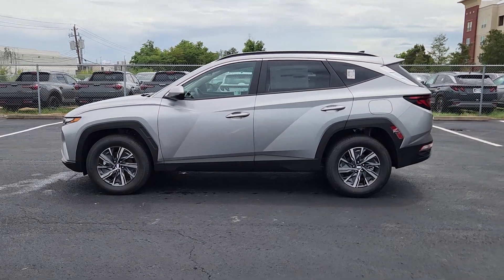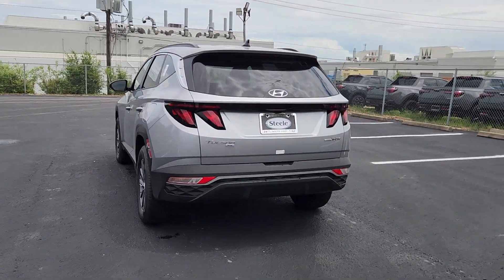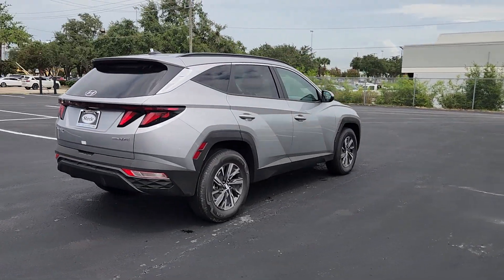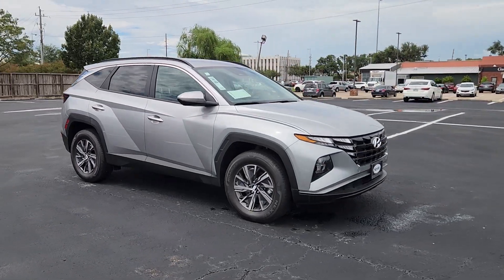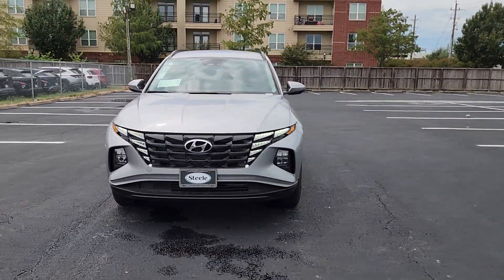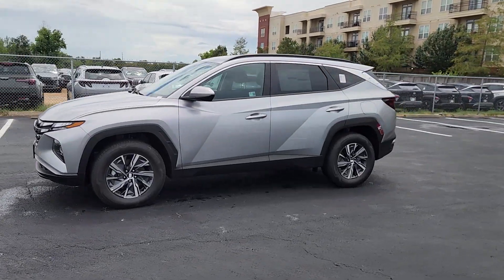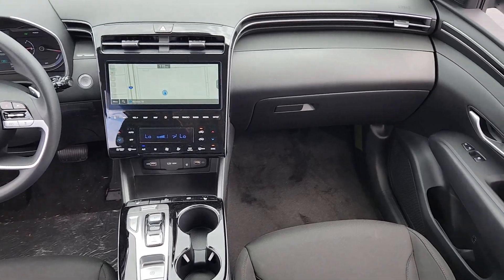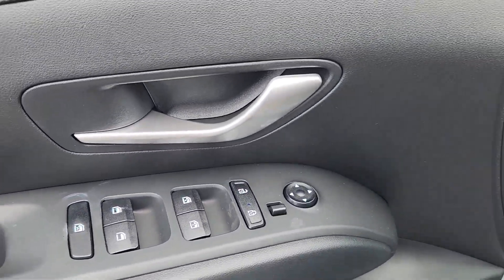2024 Hyundai Tucson_Hybrid Blue TX Houston, Katy, Friendswood, Sugarland, Rosenberg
New 2024 Hyundai Tucson_Hybrid Blue available at Steele South Loop Hyundai located in 8811 Lakes at 610 Dr, Houston, TX, 77054. Servicing the Houston, Katy, Friendswood, Sugarland, Rosenberg area.